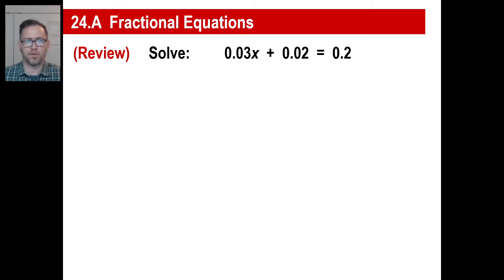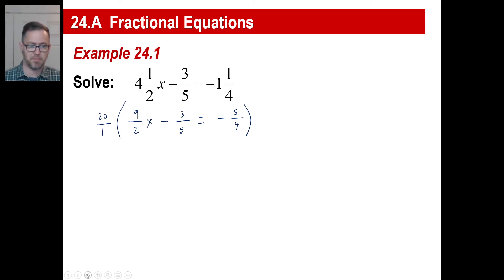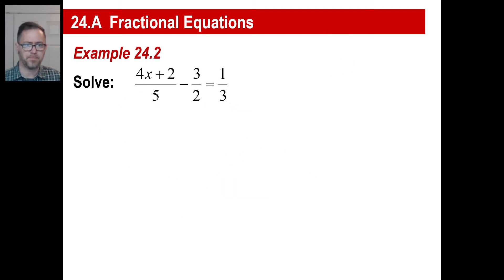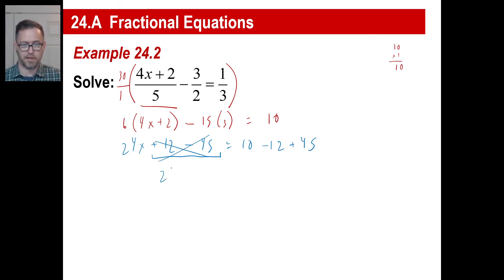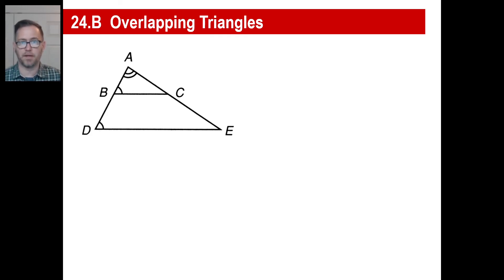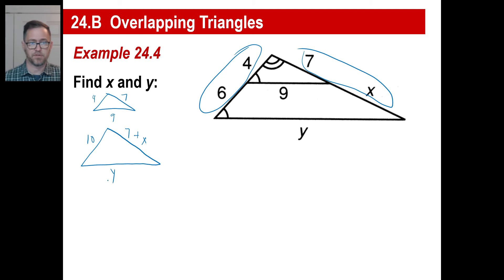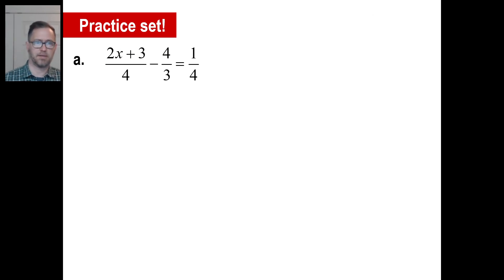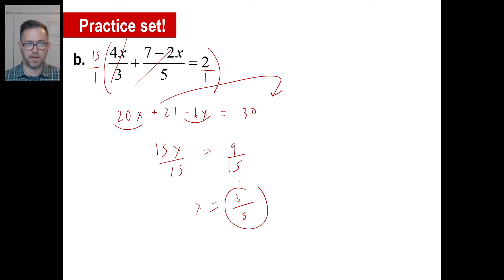Saxon Math - Algebra 2: 3rd Edition - 24 - Fractional Equations, Overlapping Triangles) SEE BELOW!